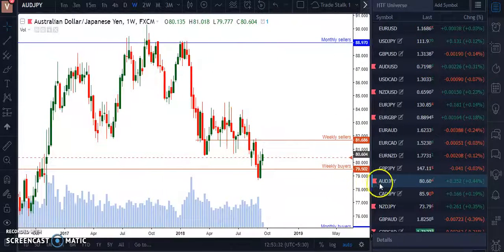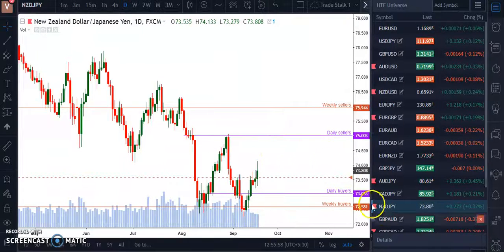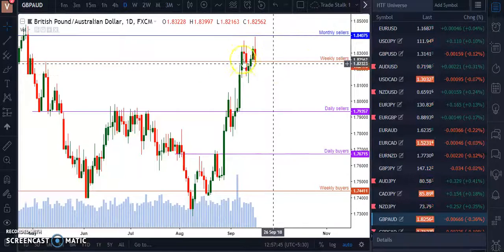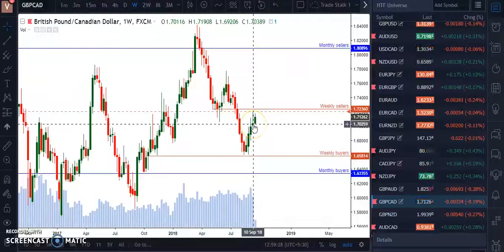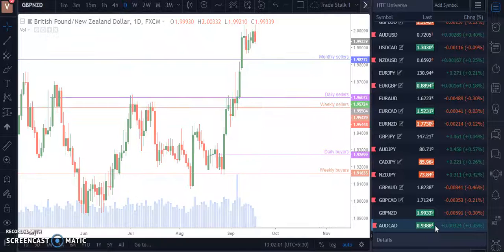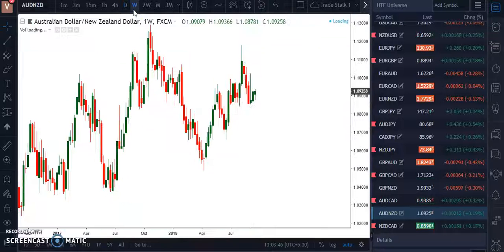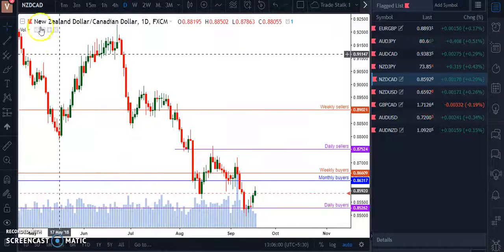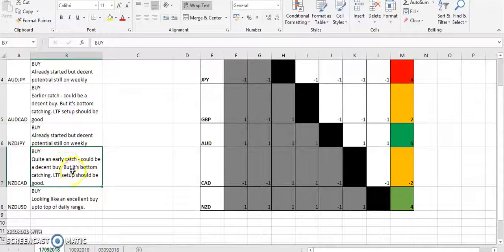How I reliably pick weekly movers in FOREX - Part 2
Overview of how I do my weekly scan to pick weekly movers in forex.
I try to catch these trades on a lower timeframe and ride the bigger move, adding positions as required